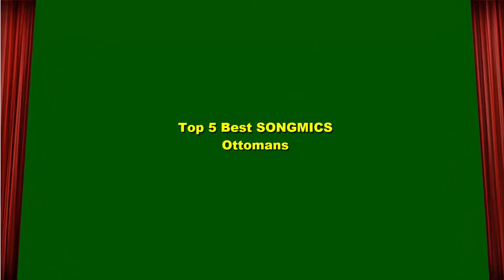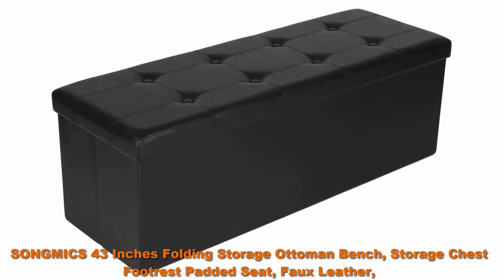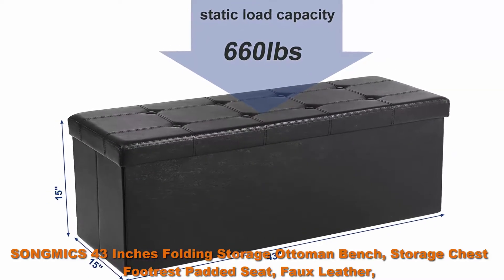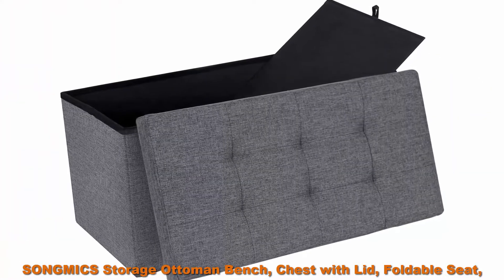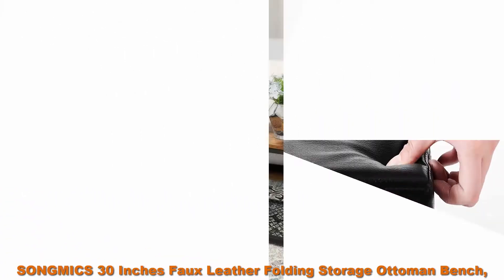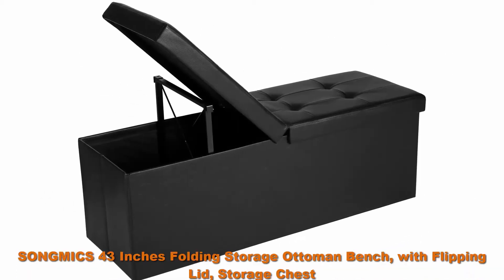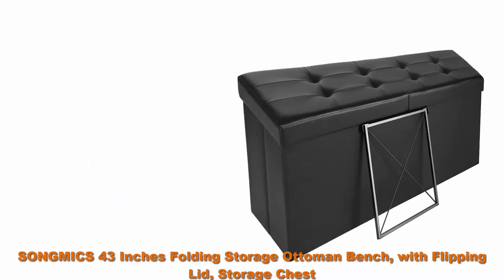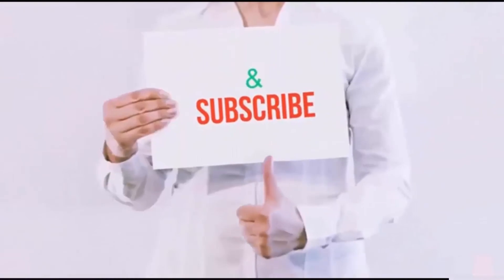Top 5 Best SONGMICS Ottomans for a Sofa,Coffee,Table,Footstool,Storage or Seat : Cheap Furniture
I put links to each SONGMICS Ottomans at Amazon page in the description, So you can check out the other at Amazon.

Top 1
SONGMICS Folding Storage Ottoman Bench, Foot Rest, Stool, Storage Chest with Wooden Divider, Holds up to 660 lb, Dark Grey ULSF77K

SONGMICS 43 Inches Fabric Storage Ottoman Bench with Lift Top, Storage Chest Foot Rest Stool, Cold Gray ULSF70H

Top 2
SONGMICS 43 Inches Folding Storage Ottoman Bench, Storage Chest Footrest Padded Seat, Faux Leather, Black ULSF701

SONGMICS 43 Inches Folding Storage Ottoman Bench, with Flipping Lid, Storage Chest, Padded Seat Footrest, with Iron Frame Support, Black ULSF75BK

Top 3
SONGMICS Storage Ottoman Bench, Chest with Lid, Foldable Seat, Bedroom, Hallway, Space-saving, 80L Capacity, Hold up to 660 lb, Padded, Dark Grey ULSF47K

Per-Home 48" Storage Ottoman Luxury Bedroom Upholstered Faux Leather Decor (Black)

Top 4
SONGMICS 30 Inches Faux Leather Folding Storage Ottoman Bench, Storage Chest Footrest Coffee Table Padded Seat, Black